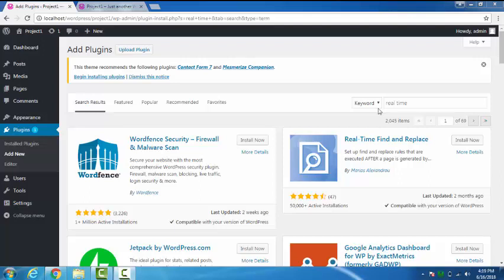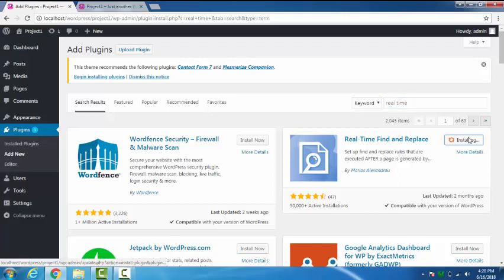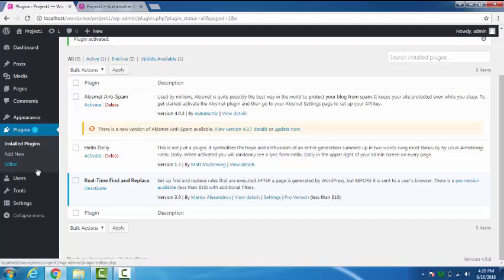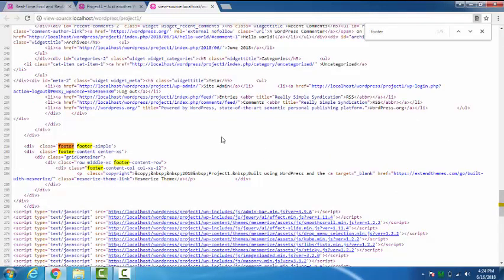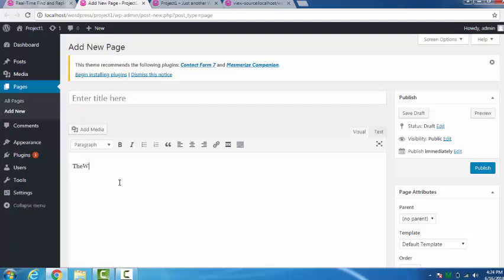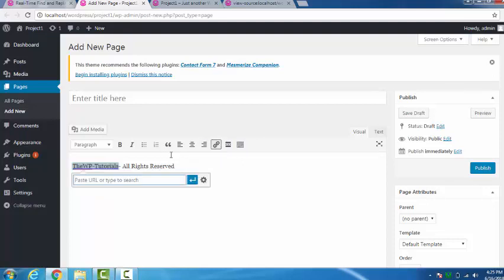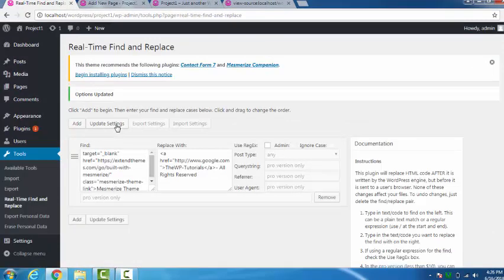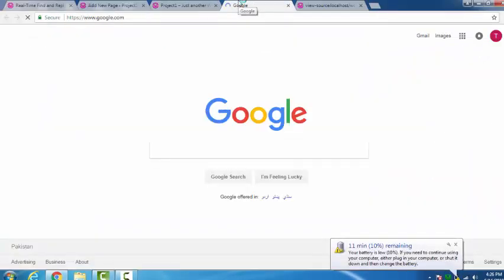How to Remove Copyright from the Footer in Wordpress | TheWP-Tutorials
In this video I have shown you how to remove copyrights from the footer of the Wordpress Website. I have used a plug-in for this purpose as it is easy to do rather than editing in the CSS File.

Plug-in used: Real Time Find & Replace.
Theme Used: Mesmerize.